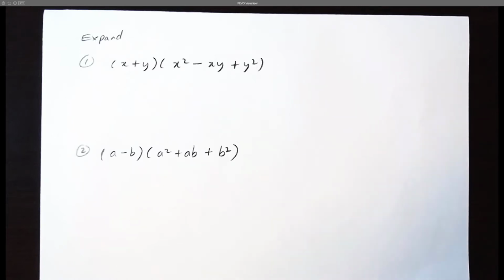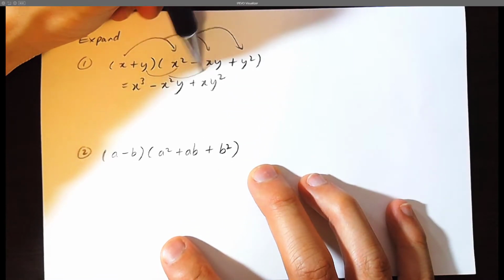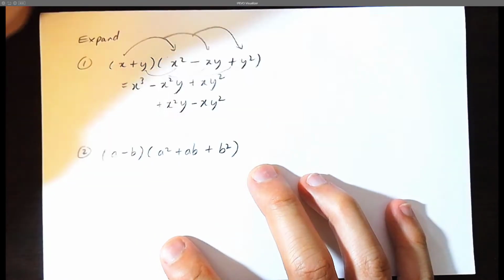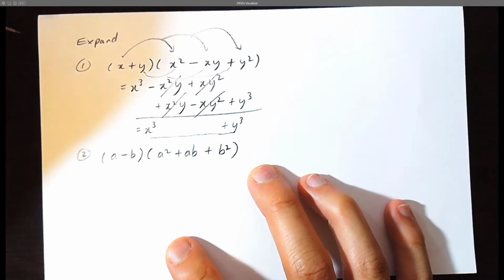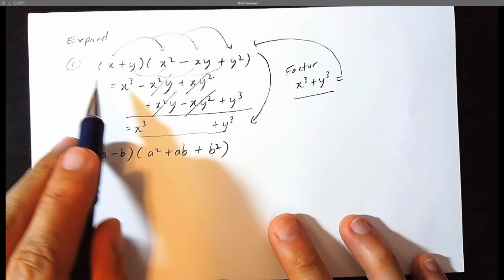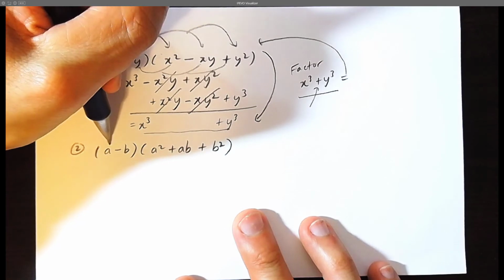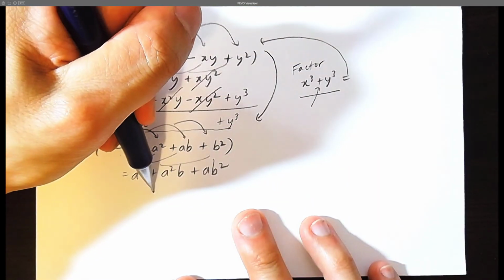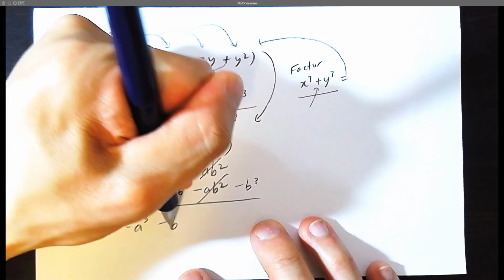Expanding Polynomials Practice Problems 5